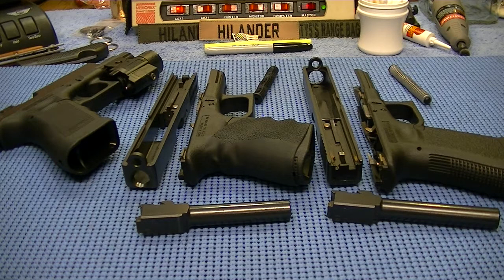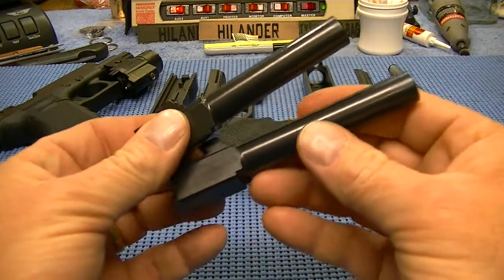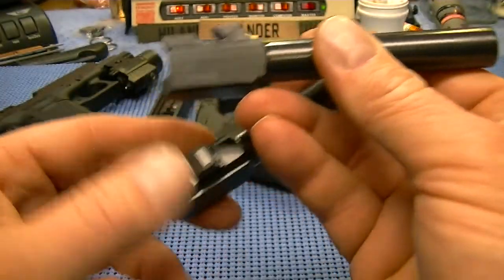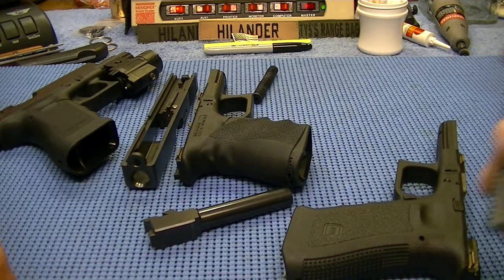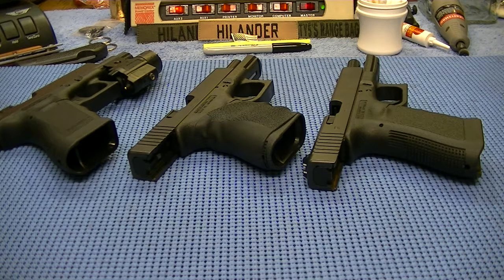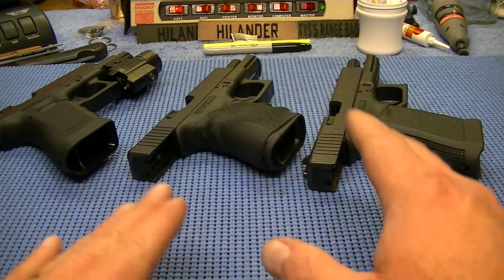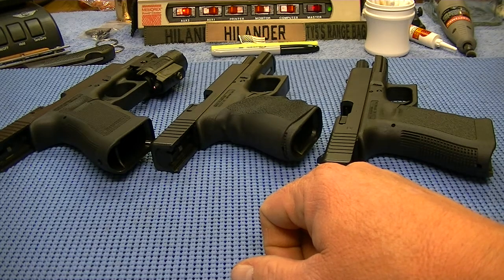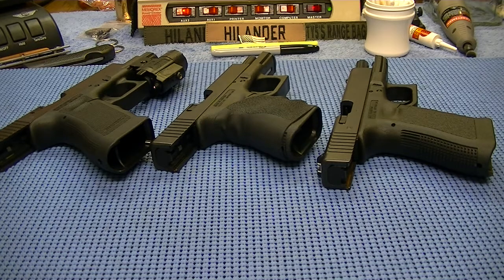Glock and Caliber Discussion + New Glock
Lets chat about Glocks, Barrel interchangeability, and Handgun caliber. Cost over mindset.
"Gomez Training" Another explanation of caliber effectiveness. Interesting.
Dont get all flamed up over this report. Take it for what it is. It is an interesting read.